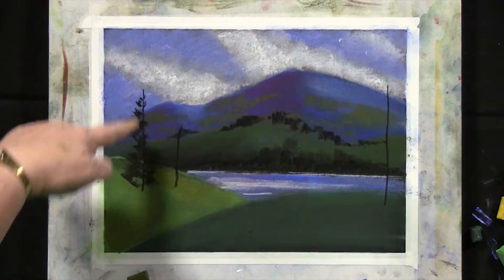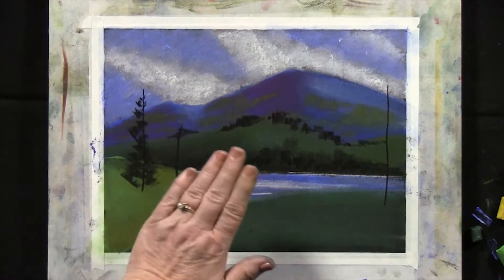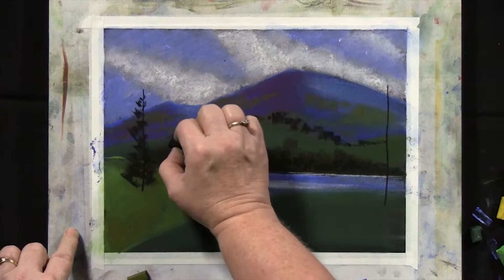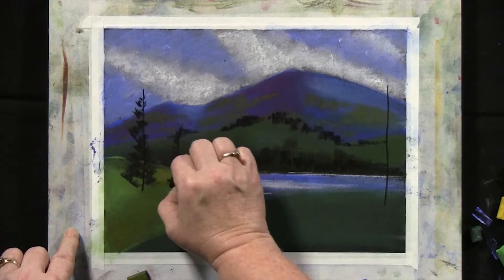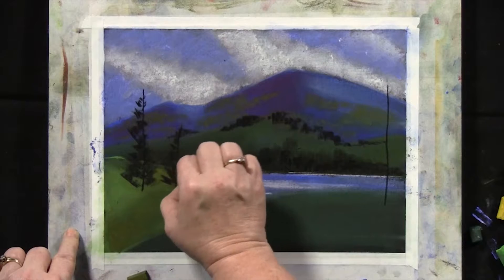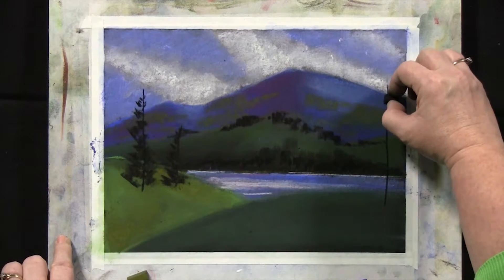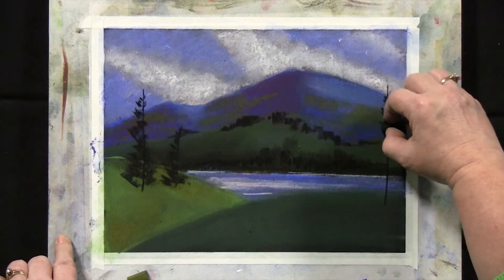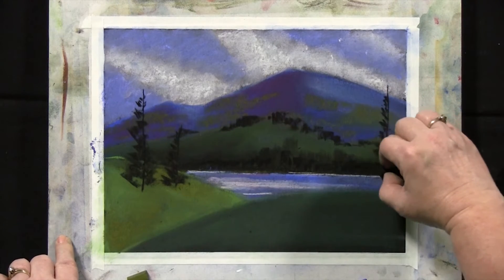Simply Serene Project Sample